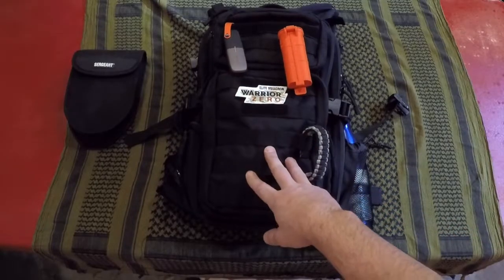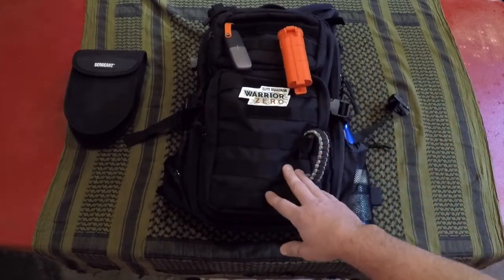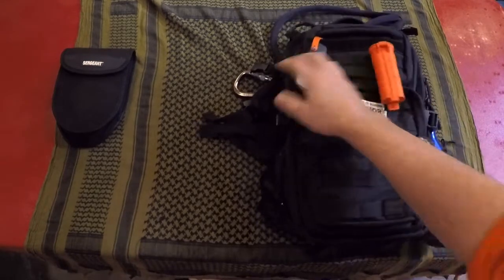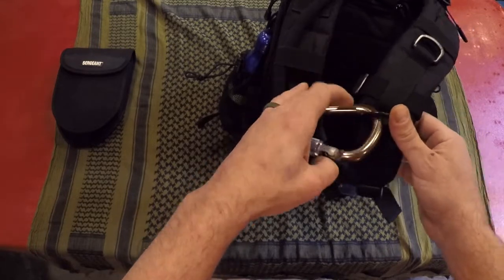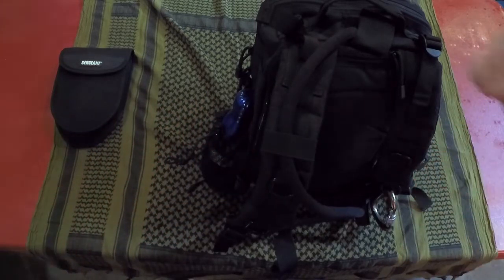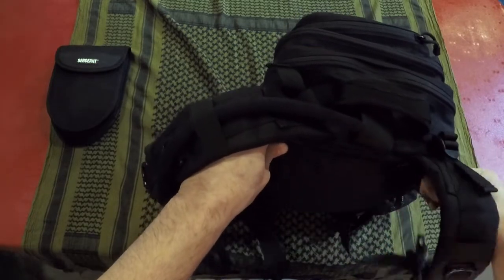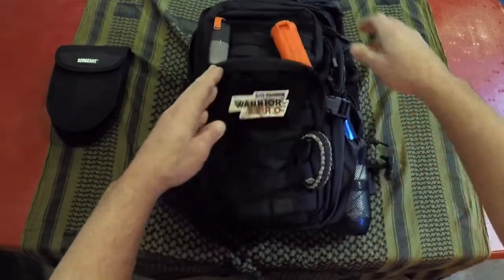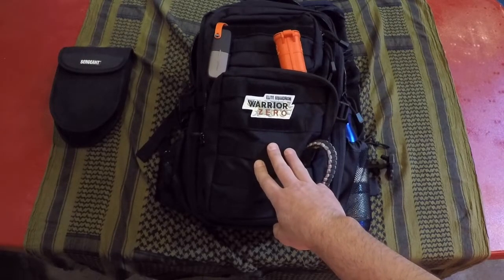Sergeant Tactical Backpack Review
Coach Helder reviews the latest addition to Sergeant's lineup; The Tactical Backpack.